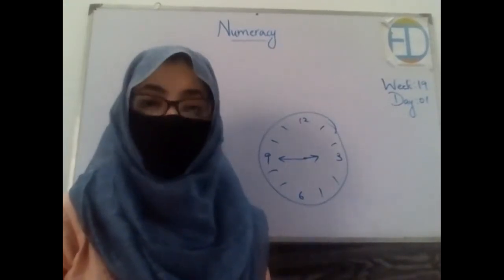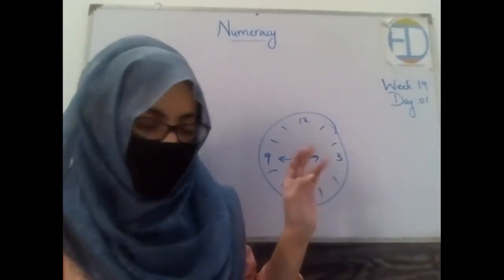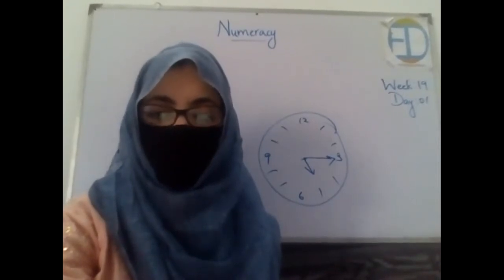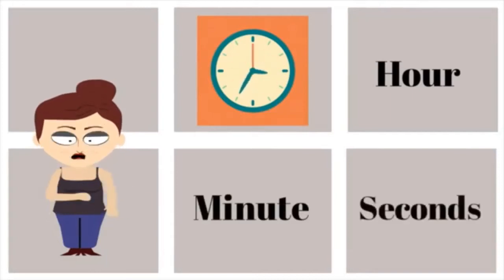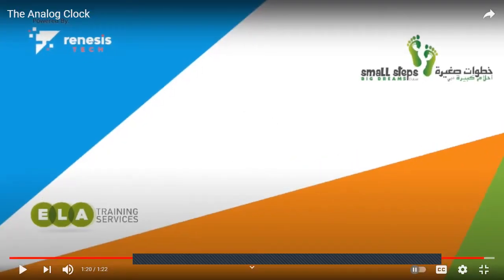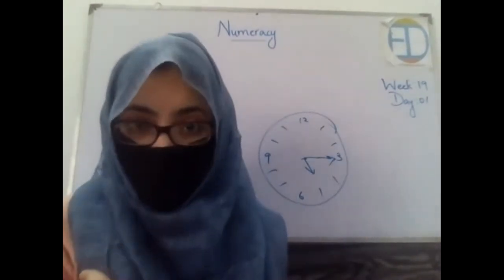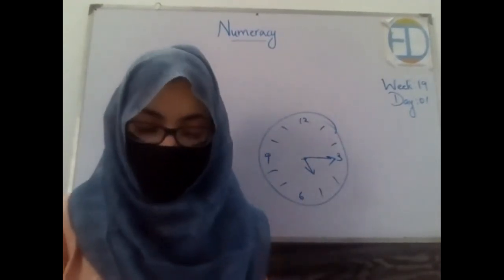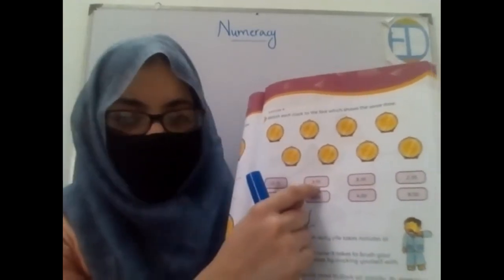Numeracy - Practice exercise of reading time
Week 19  - Day 1 - Grade  2 - Numeracy  - Ed World - Practice exercise of reading time